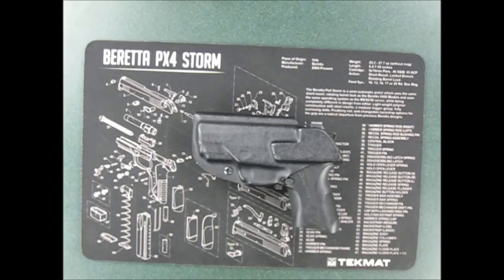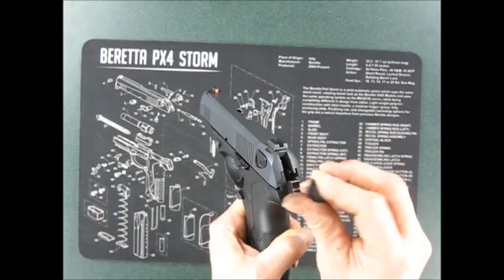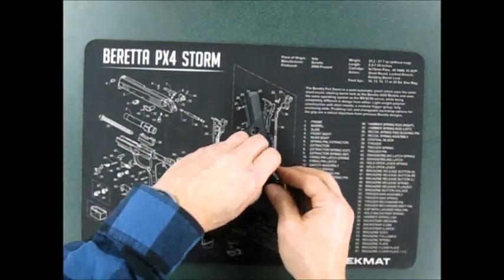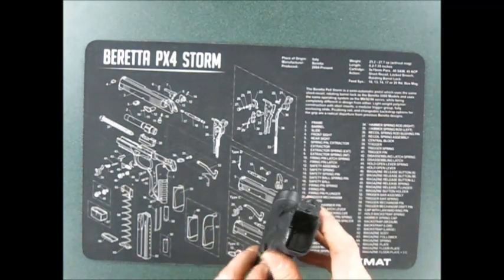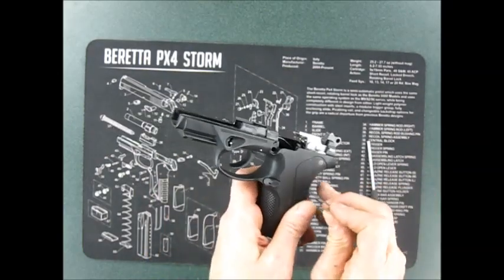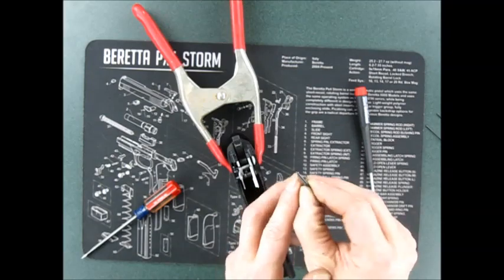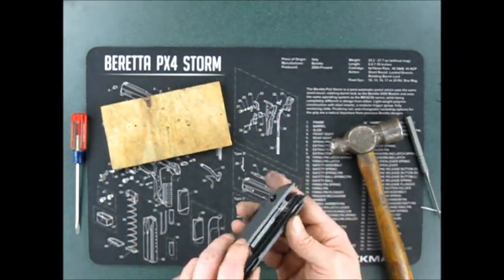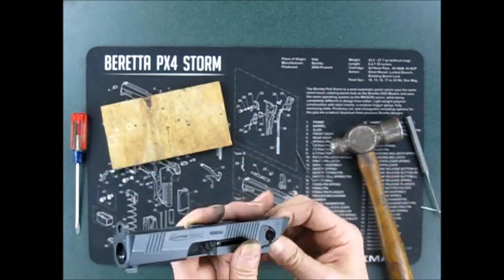Beretta PX4 Storm Compact complete disassembly / reassembly - Part 1